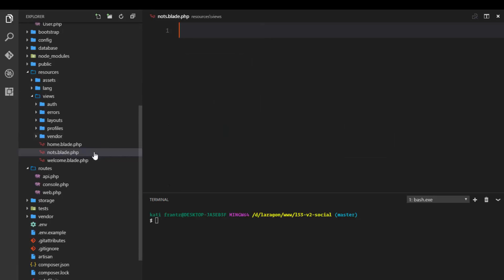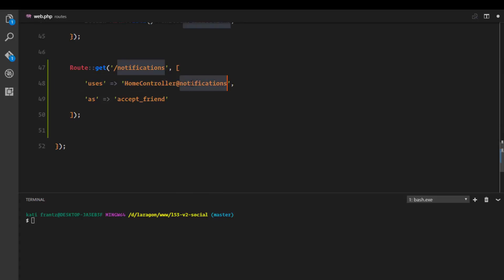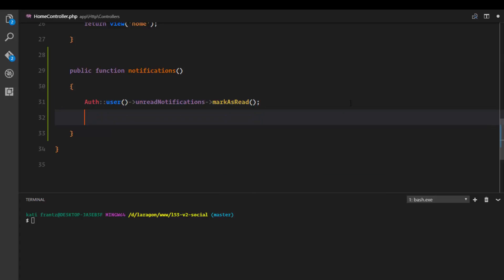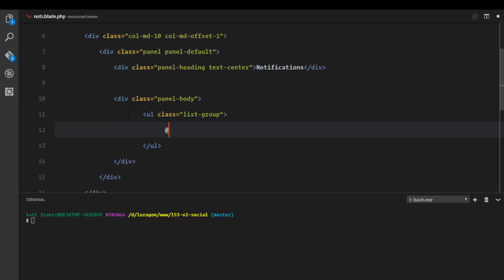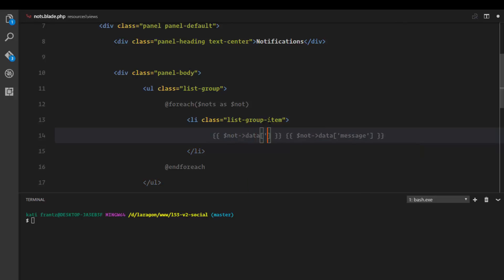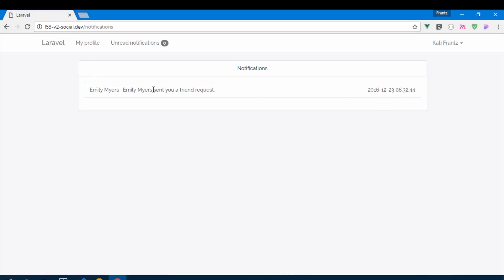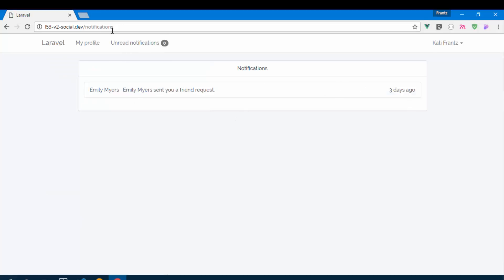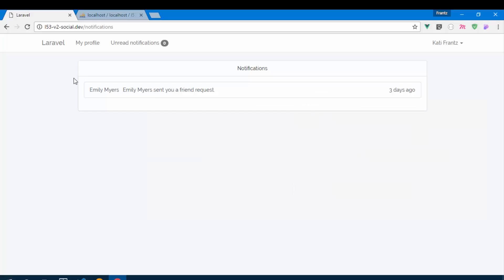Social network in Laravel 5.3 and Vuejs 2.0 #34 Displaying notifications from database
Let's build a complete application with the Laravel 5.3 and Vuejs 2.0. In this video, we marked unread notifications as read, and displayed the notifications on a page.